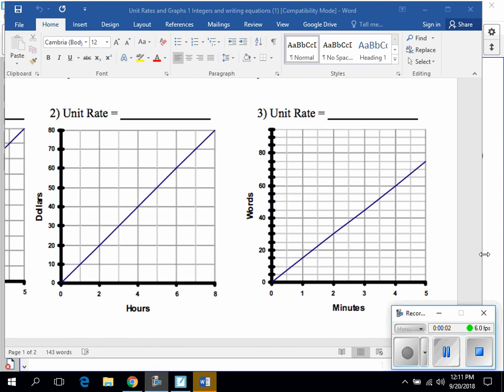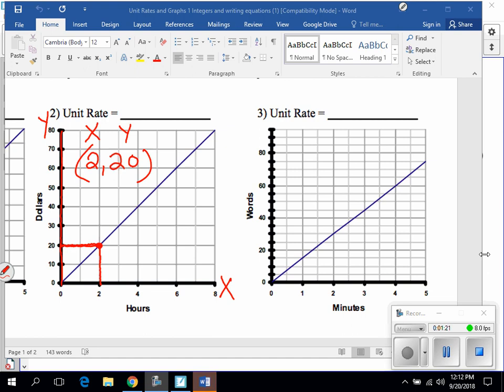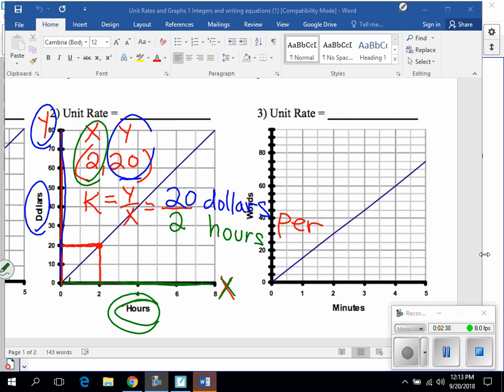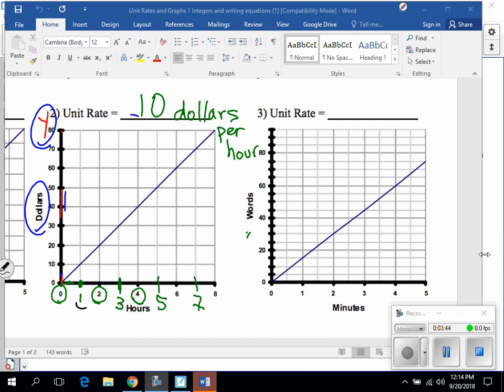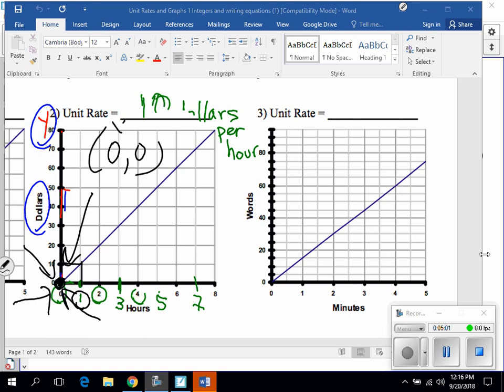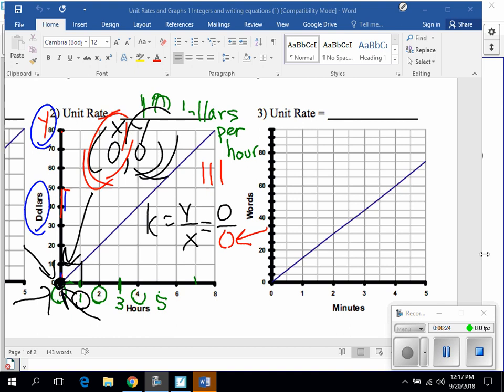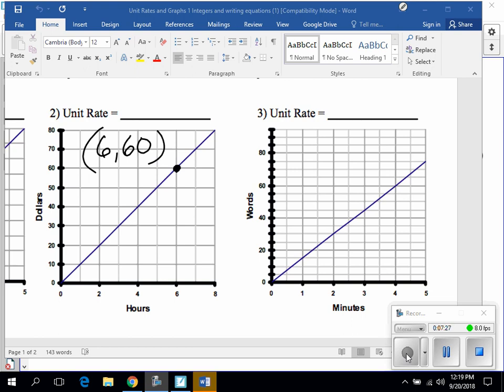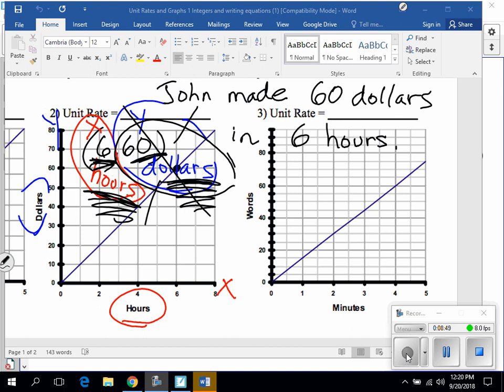Unit Rate Video 2: Unit Rates and Graphs Graph #2 and Meaning of a Coordinate Point in Context